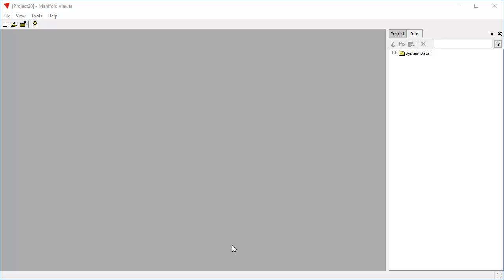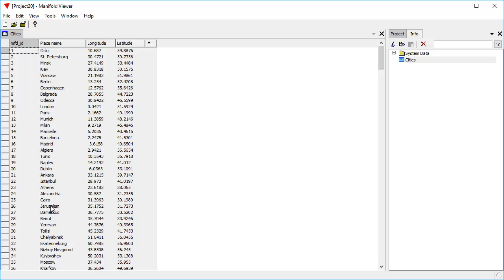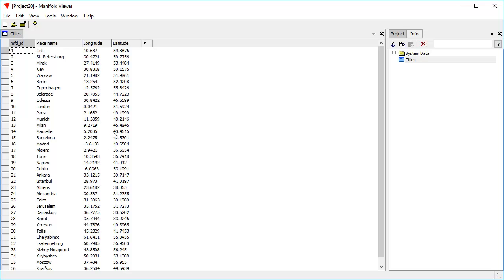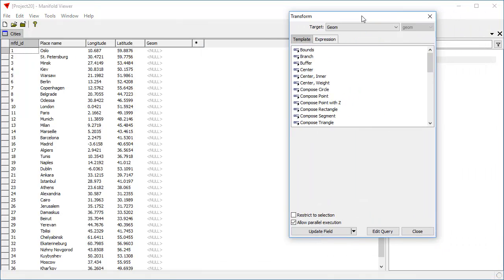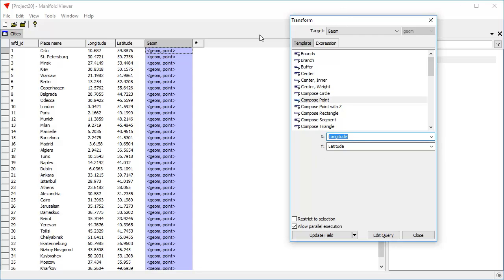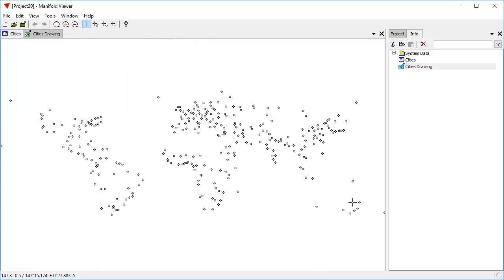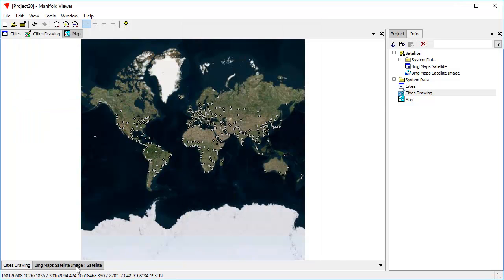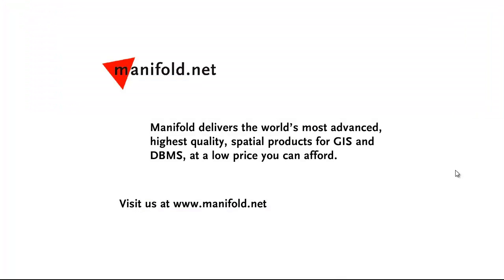Create a Drawing from a Geocoded Table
A short video showing a common GIS task: take a table with a latitude and longitude value for each record and display that as a drawing of points.  The procedure is identical in Viewer and in Radian Studio.  We use the free Manifold Viewer product so anyone can download Viewer and try this at home.